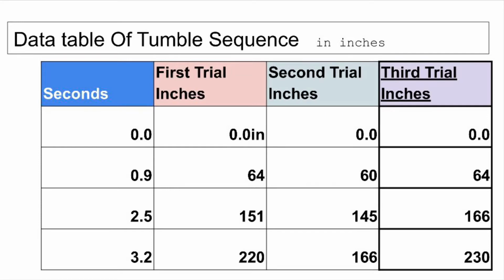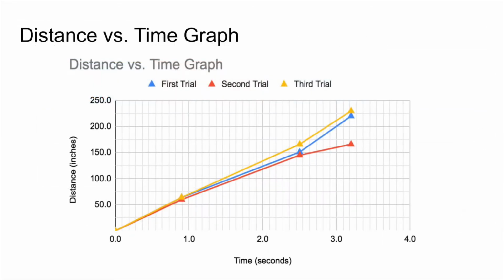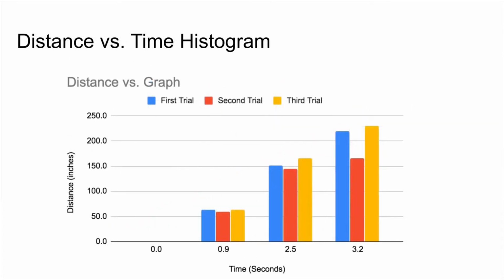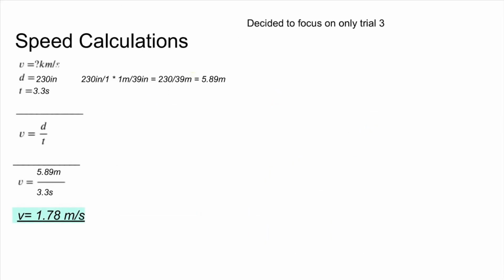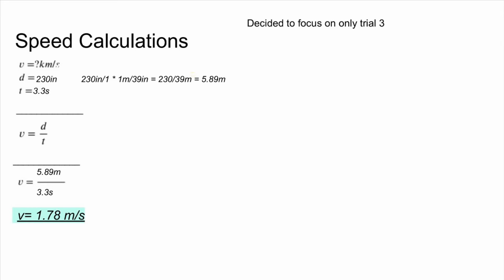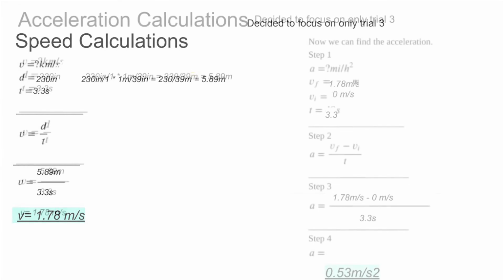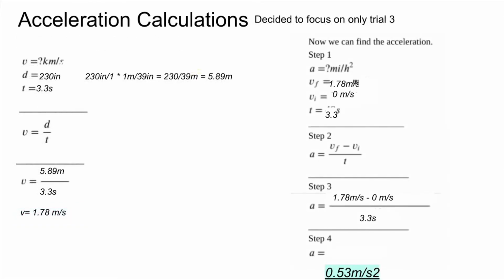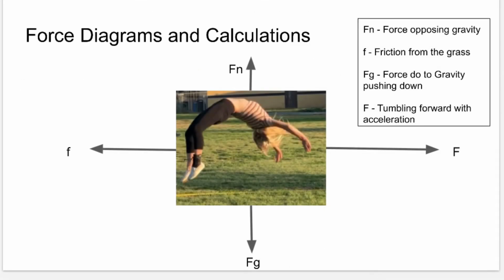MAC Project - Taylor Otto